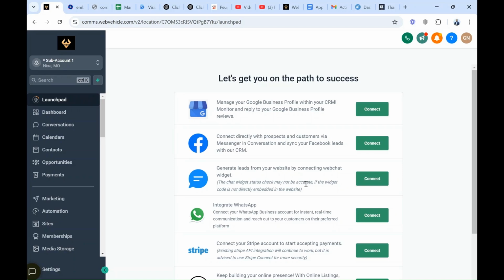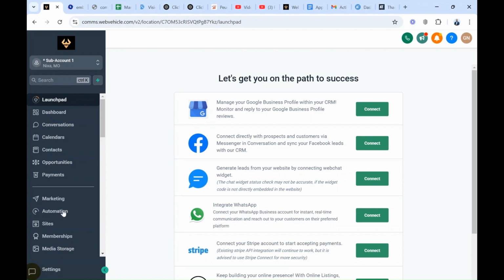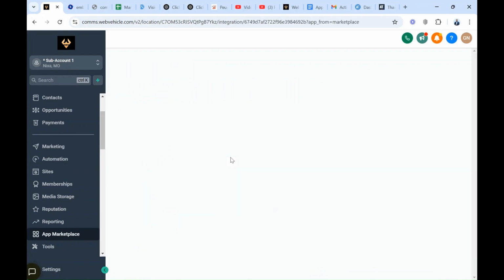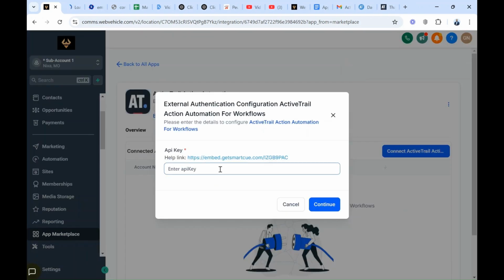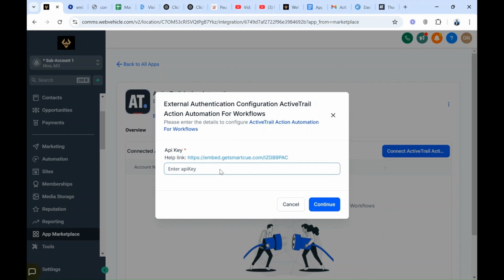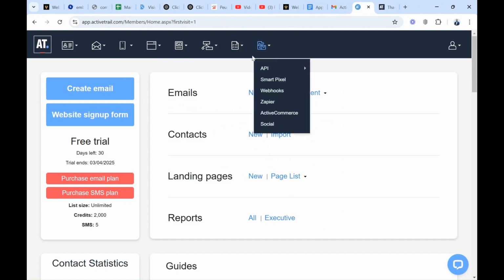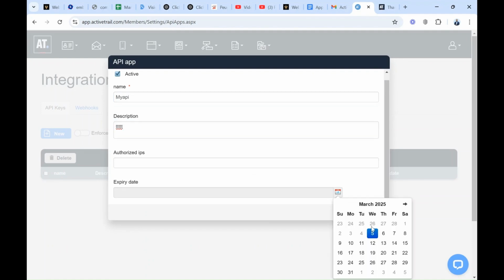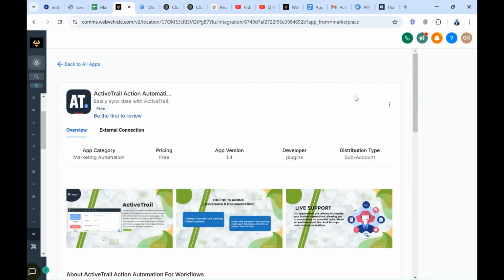How to Connect ActiveTrail with GHL Workflow actions in GHL. Integrate ActiveTrail and GoHighLevel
### ActiveTrail Action Automation for Workflows | GoHighLevel Setup Guide

🚀 Want to **automate ActiveTrail actions** within your **GoHighLevel workflows**? In this video, we’ll walk you through setting up **ActiveTrail Action Automation**, so you can connect it to your system and streamline your email marketing effortlessly.

✔️ How to install **ActiveTrail Action Automation** in **GoHighLevel**.
✔️ How to connect ActiveTrail using an API key.
✔️ How to start automating email marketing actions within your workflows.

### ⚙️ Step-by-Step Setup

1️⃣ **Install the App**
   - Open your **GoHighLevel** sub-account and navigate to the **App Marketplace**.
   - Search for **ActiveTrail Action Automation**, select the app, and click **Install**.
   - Grant the necessary permissions and complete the installation.

2️⃣ **Connect Your ActiveTrail Account**
   - Open your **ActiveTrail dashboard**.
   - Navigate to **API Keys** and click **Create New API Key**.
   - Enter a description, set an expiration date, and generate the key.
   - Copy the API key and paste it into the setup window in **GoHighLevel**.
   - Click **Continue** to finalize the connection.

3️⃣ **Start Automating ActiveTrail Actions**
   - Once connected, you can execute ActiveTrail actions directly from your workflows.
   - Automate email campaigns, manage contact lists, and trigger email sequences effortlessly.

### 🚀 Get Unlimited Access to Automation Tools

### ✅ Why Use ActiveTrail Action Automation?
✔ **Seamless Email Marketing Integration** – Connect ActiveTrail with your workflows instantly.
✔ **Time-Saving Automation** – Eliminate manual email tasks and improve efficiency.
✔ **Better Audience Engagement** – Automate personalized emails to reach the right audience.

Start **automating your ActiveTrail workflows** today and take your email marketing to the next level! 🚀